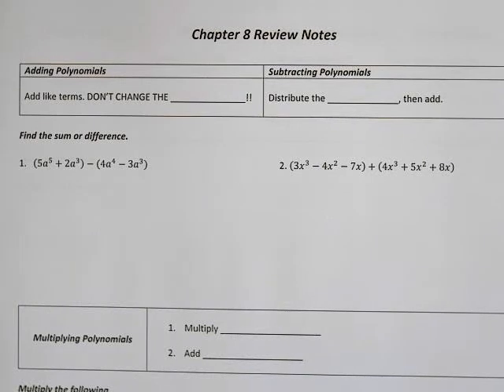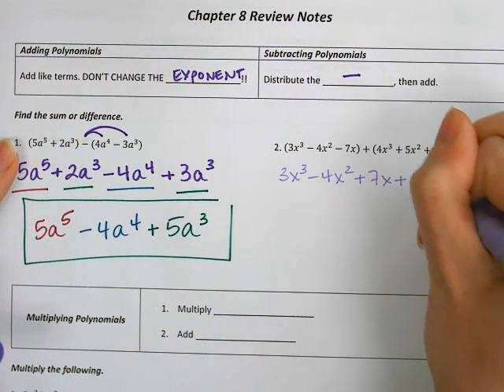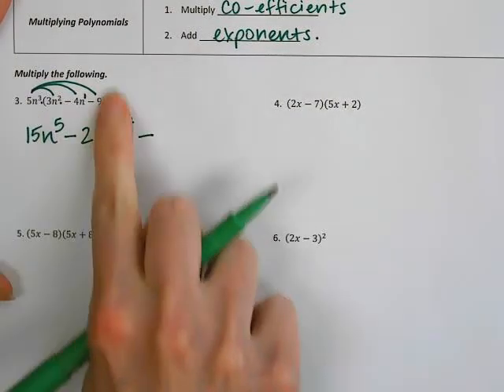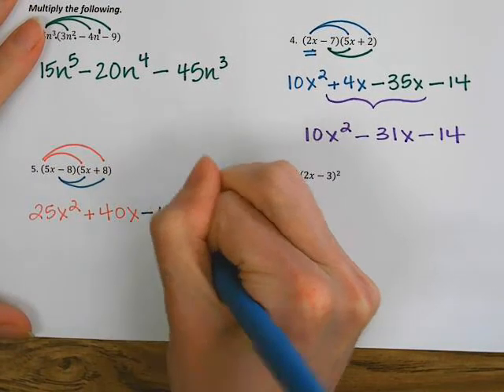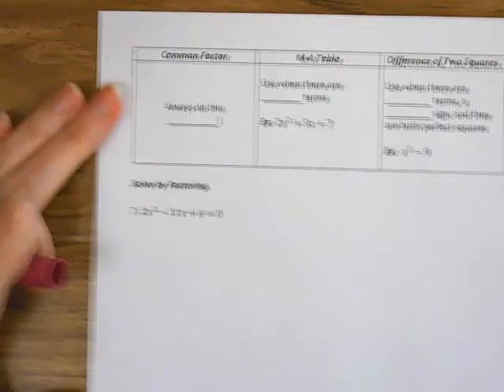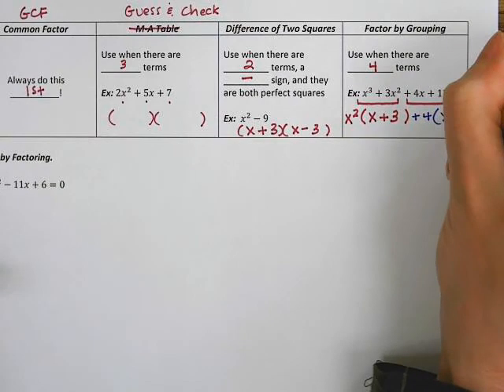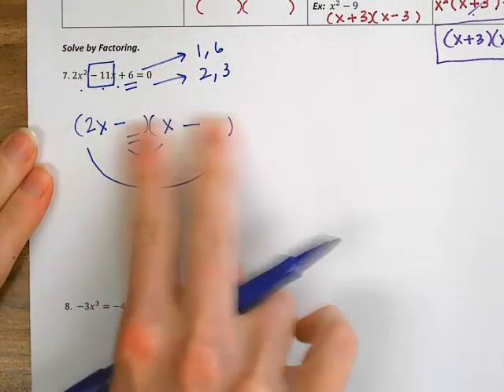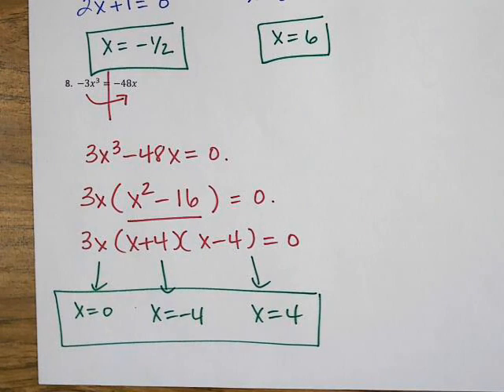Chapter 8 Finals Review Video